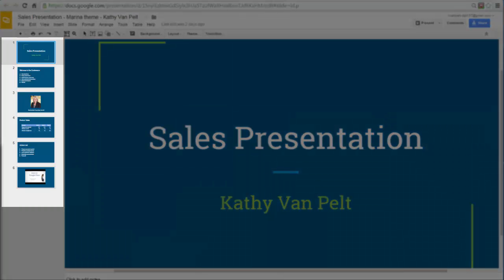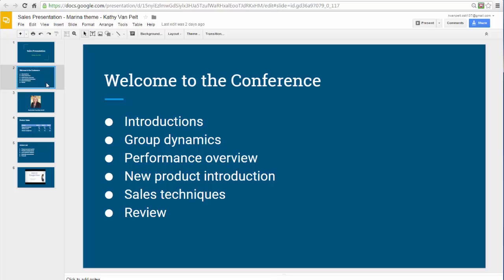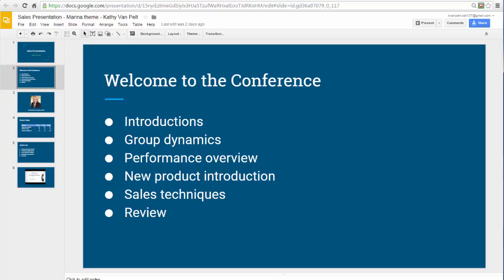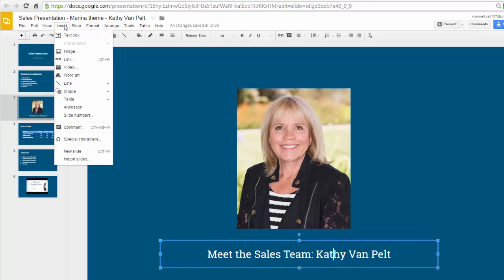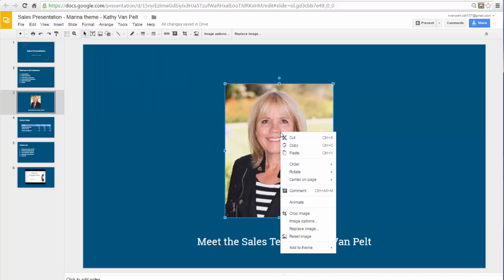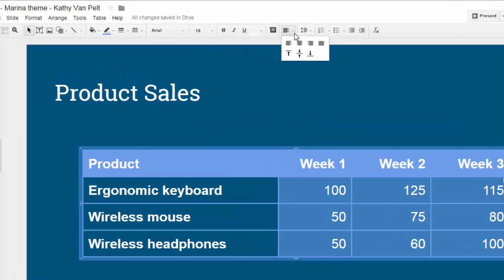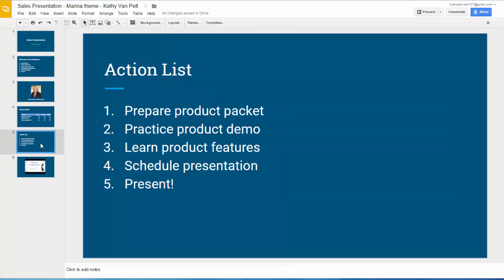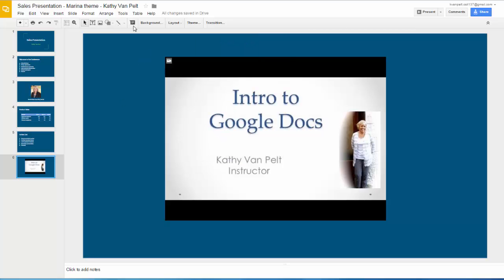Google Slides Sales Presentation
Video instructions for the Google Slides Sales Presentation for the CSIT 137 Google Drive MiraCosta College class.